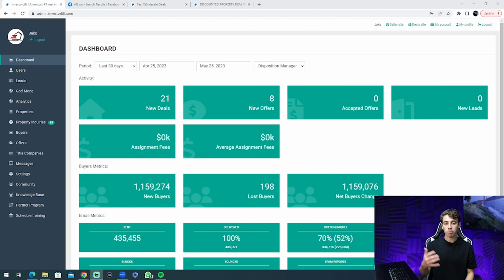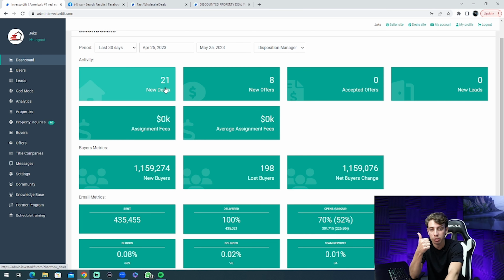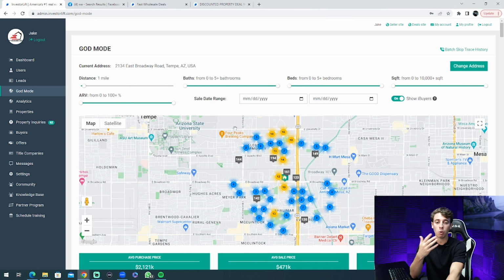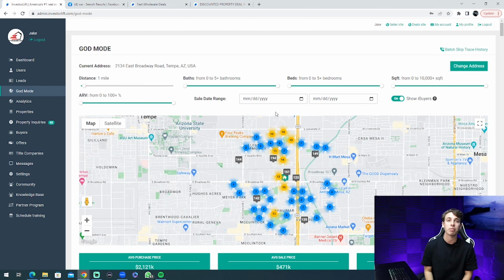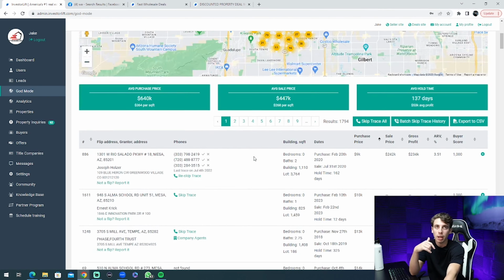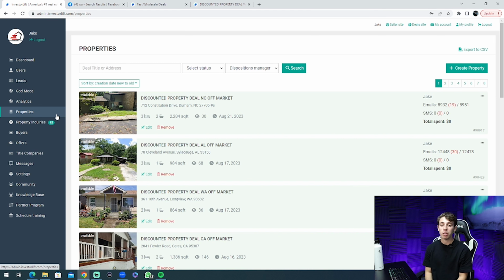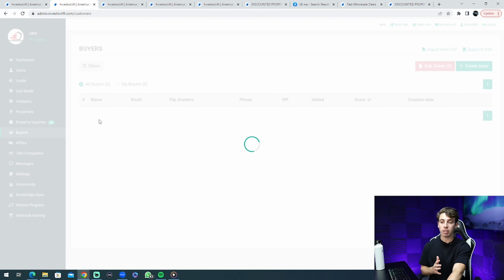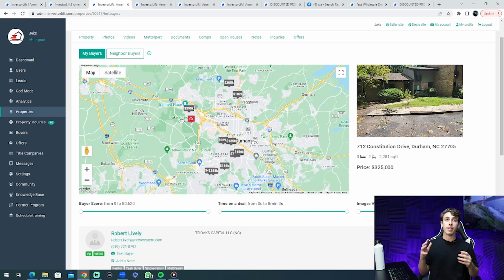The BEST And FASTEST Way To Find Cash Buyers! (Wholesaling Real Estate Investorlift)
Hey I hope this video was helpful to show you the fastest and easiest way to find cash buyers!

cash buyers list wholesaling real estate cash buyers investorlift how to sue investorlift investorlift cash buyers investorlift active cash buyers what is investiorlift robert wensley cash buyers investorlift best way to find cash buyers wholesaling real estate investorlift